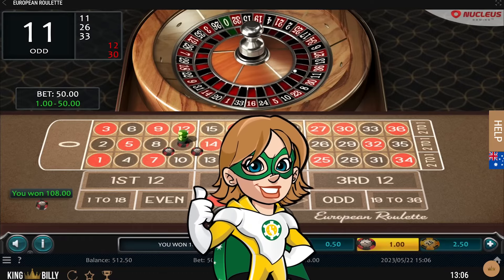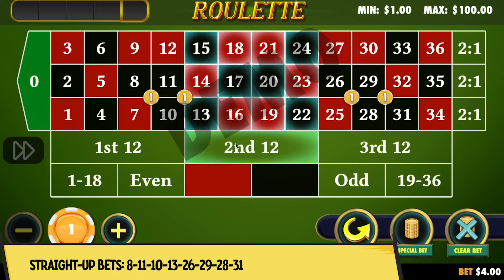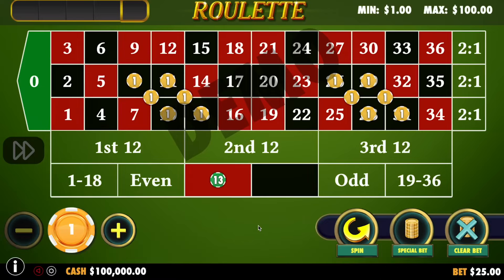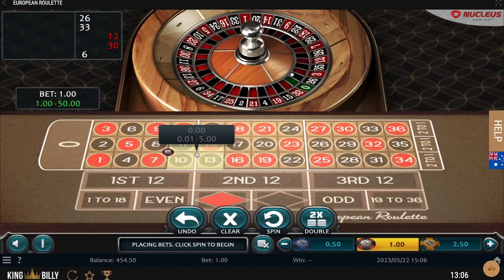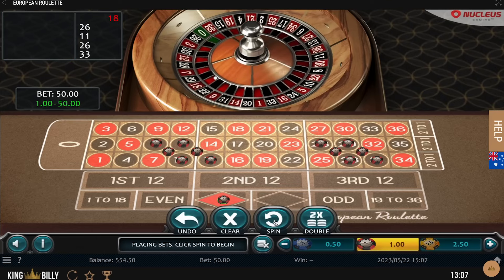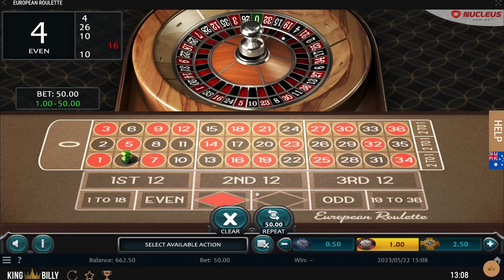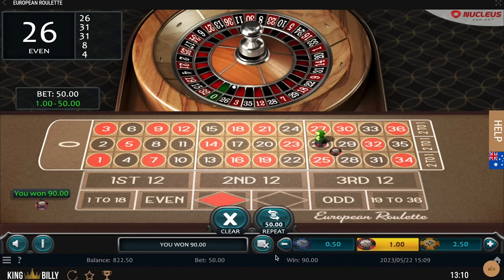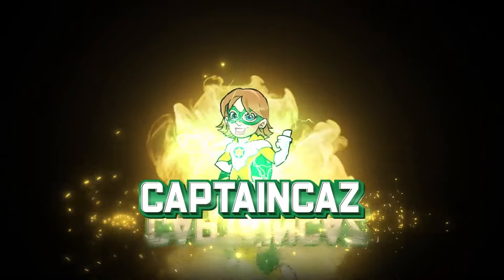Roulette Black Corner Bets Strategy 🎡 Won $400 in 3 min!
🎰 If you want to test this roulette strategy, you can play on these reliable online casinos ☞

Fancy wining at roulette? In this video, I’m gonna show you a new strategy that made me win nearly $400 in 3 minutes!

It’s a pretty easy technique that consists of placing 4 corners bets on (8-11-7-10), (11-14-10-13), (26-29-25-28), (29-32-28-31). Then, we need to place straight-up bets on the black numbers within these corners: 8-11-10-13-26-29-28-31. To finish, we place a bet on Red (the bet must be the total amount we already placed on corners and single numbers + $1).

If you decide to use $1 chips (like I did), you will have a total bet of $25.

If the ball lands on a red number, we either win a small payout, or a nice profit if it’s one of the red numbers inside the corners.

If the ball lands on a black number inside the corners, we’ll win big (straight-up bet + corner bet payouts)!
If the ball lands on a black number outside of the corners, or 0, we’ll lose our bet.

The advantage of this roulette system is that you have more chances to win, either a huge or small payout.

Of course, it’s not a foolproof method, no strategy can guarantee you to win every time, but this is a strategy I love to use!

00:00 - Intro
00:33 - Strategy explained
02:08 - Live session

Gambling can be a fun and exciting way to spend some time, but it's important to gamble responsibly. Gamble only what you may afford to lose. Excessive gambling can lead to negative consequences like financial problems, relationship difficulties, and health issues.